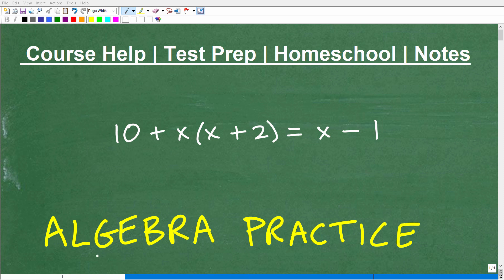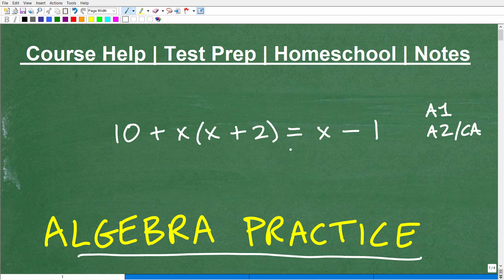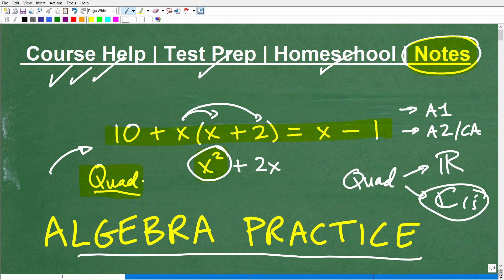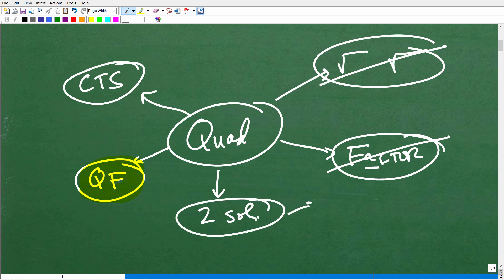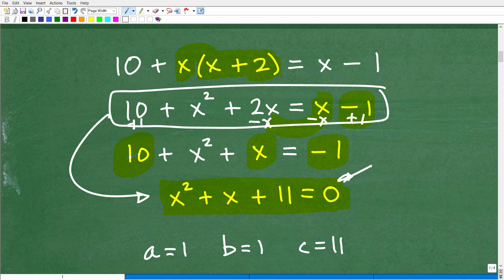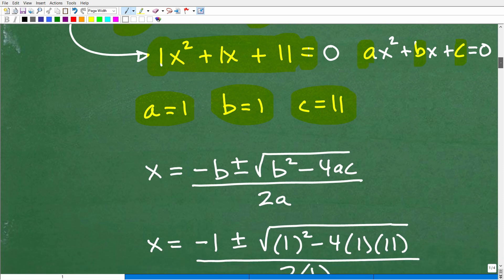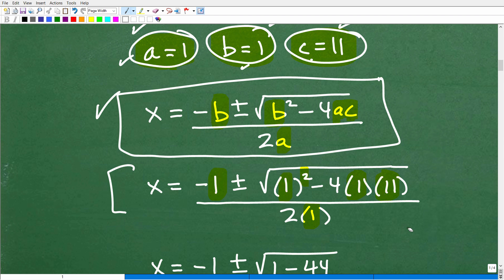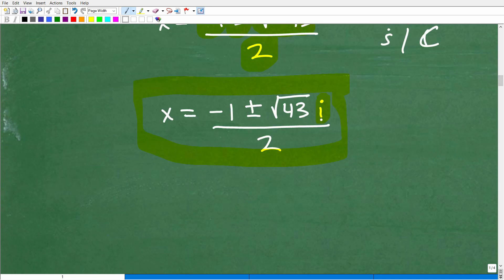10 + x(x + 2) = x – 1 Let’s Practice Algebra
Algebra equation practice problem.  For more math help to include math lessons, practice problems and math tutorials check out my full math help program